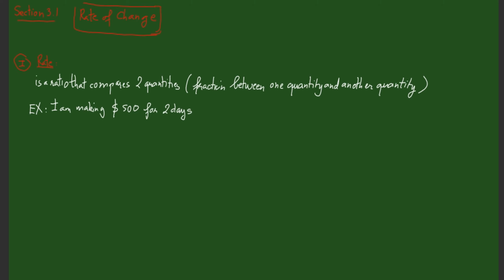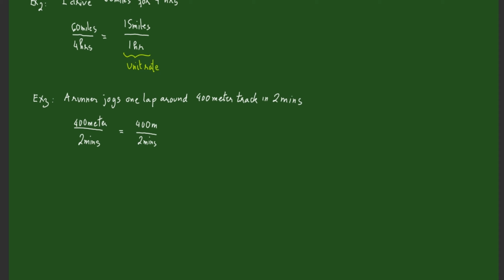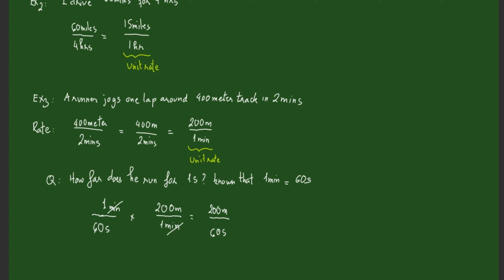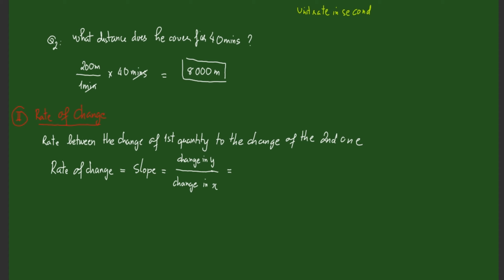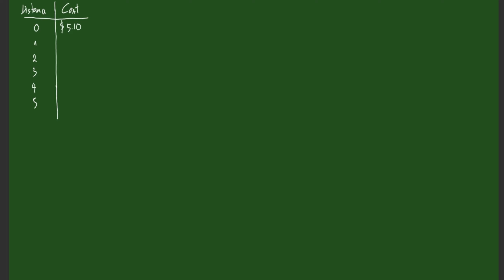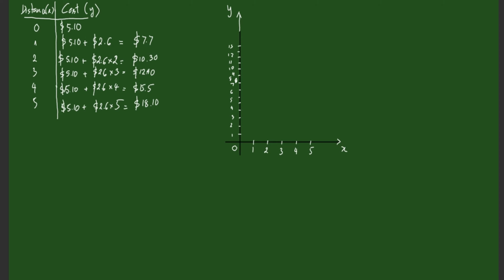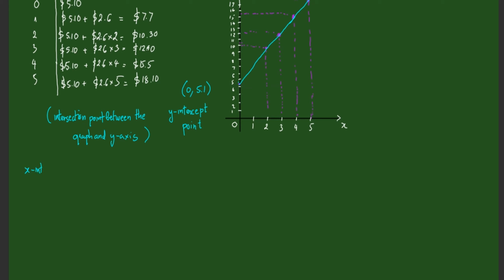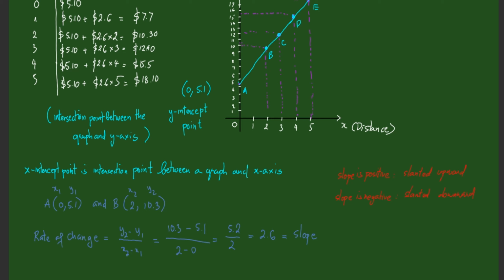PMAT1100 Section 3.1: Rate of Change Slope Intercept Points